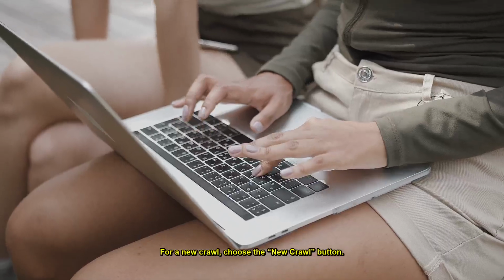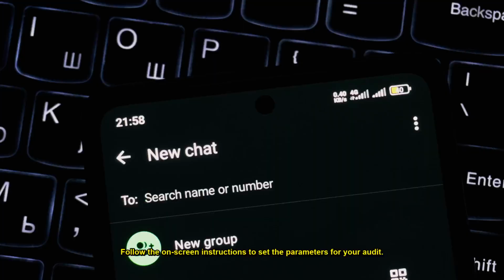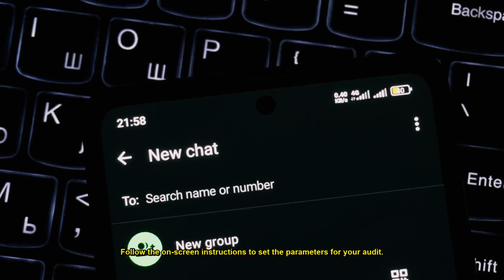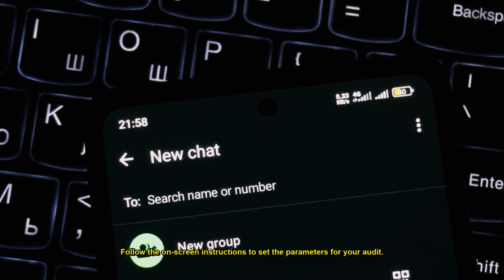How to login to DeepCrawl for enterprise SEO auditing - Complete Guide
Unlock the full potential of your SEO audits with our comprehensive guide on how to log in to DeepCrawl! In this video, we’ll walk you through the step-by-step process of accessing DeepCrawl, ensuring you can effectively utilize its powerful features for enterprise-level SEO analysis. Whether you're a beginner or an experienced SEO professional, this tutorial is designed to help you maximize your site’s performance and visibility. Don’t miss out on essential tips and tricks to enhance your auditing skills!